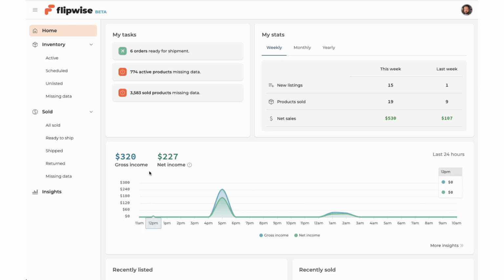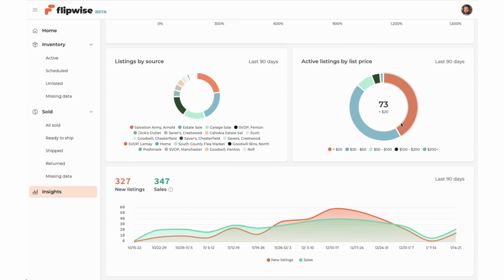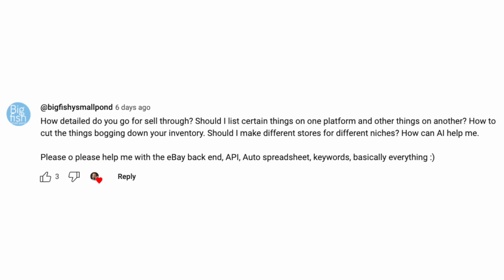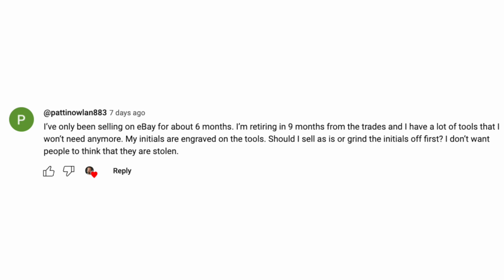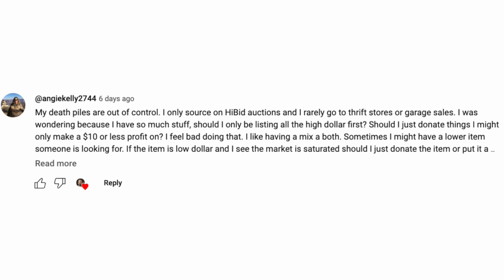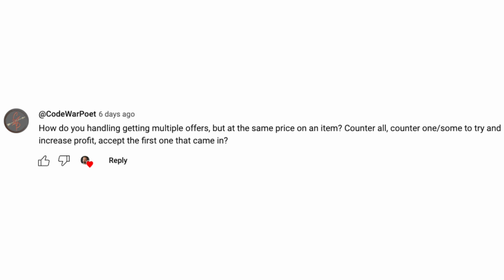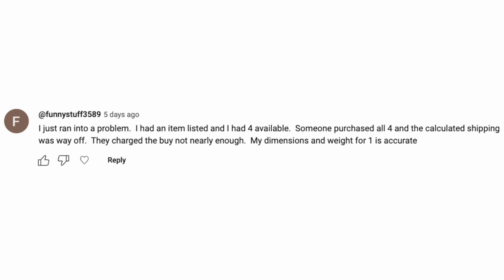Which Makes More Money: eBay or YouTube?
Request eBay Feedback Removal

Jump around:

Can you give us an update on Flipwise? 0:36
Should I list certain things on one platform vs another? Etc. 2:20
Should I list daily or is every other day or even 3 days okay? 5:47
Do you buy pallets of inventory? 6:45
Do you test stuff out before you buy it? 8:26
Is there a way to add hidden keywords to the description? 9:13
How do you manage your time so well? 10:07
Can you make a full time living reselling from a small town? 11:30
How many items were you allowed to list when you first started? 12:40
What's the smallest margin you will sell for? 13:50
Do you ever get rid of items that don't sell? 15:18
Should I grind the initials engraved on my tools before selling? 16:23
When you sell a personal item, what do you put for your purchase price? 17:12
Should I just donate items that are low value and saturated in the market? 18:09
How do you handle getting multiple offers at the same price? 19:52
I sold 4 items and eBay did not charge the buyer enough for shipping. Why? 20:20
Are you 100% buy it now or do you auction items? 21:39
Do you offer mentoring? 22:06
How do you get negative feedback removed? 23:09
Do viewers/watchers have any impact on sales? 24:27
How much money do you make on YouTube? 25:38

- Photography lights